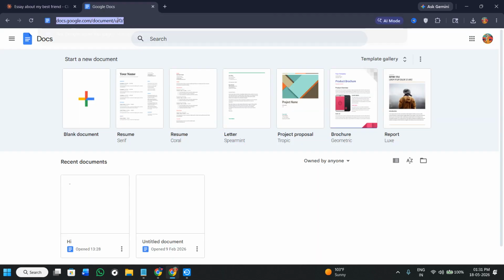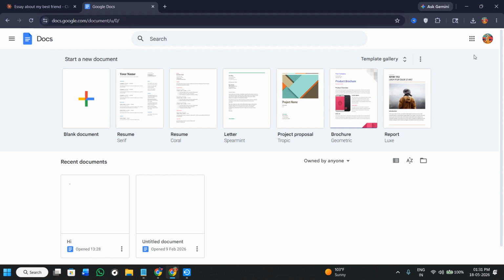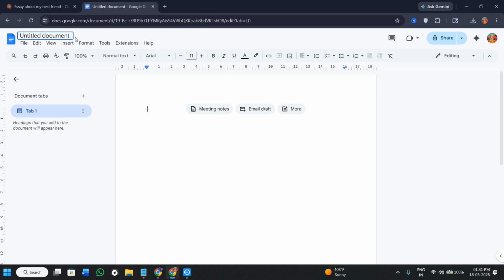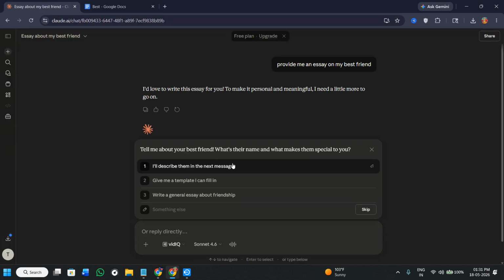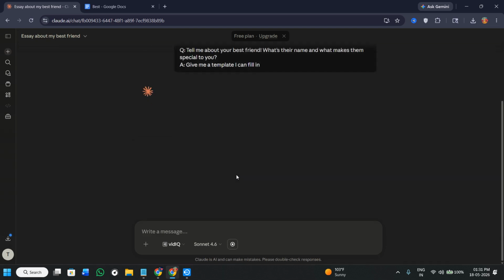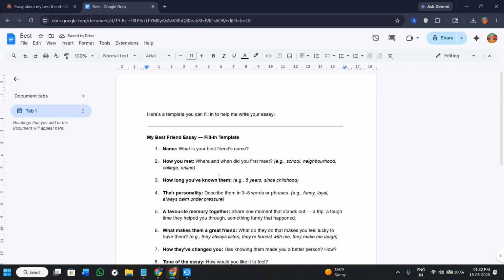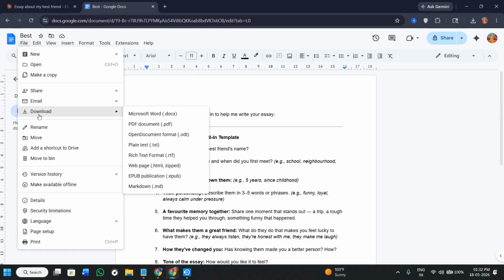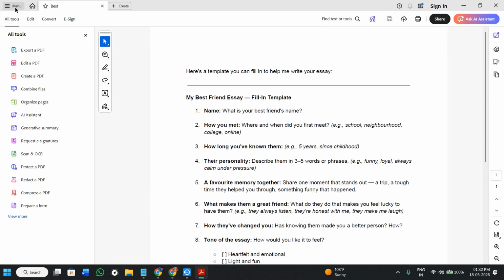How to Save Claude AI Chat as a PDF [2026]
Welcome to Token Tutorials! In this video, I will show you How to Save Claude AI Chat as a PDF [2026]